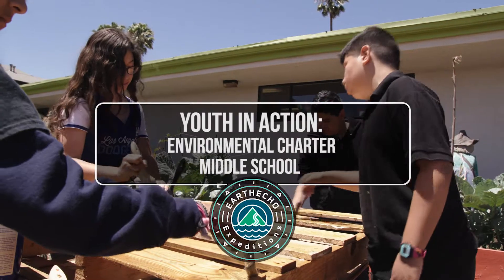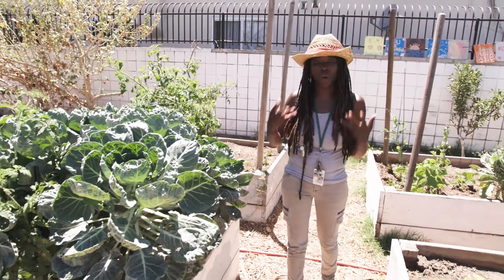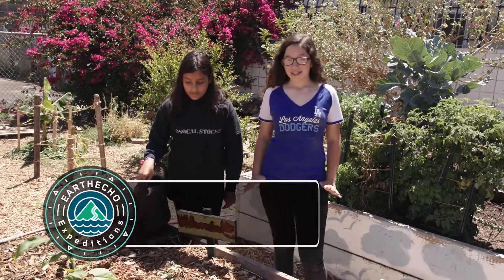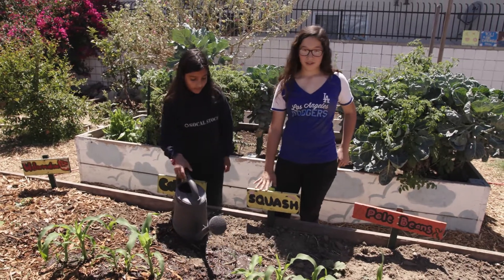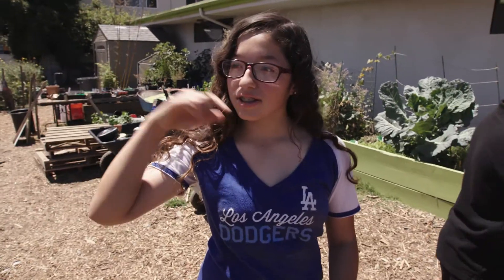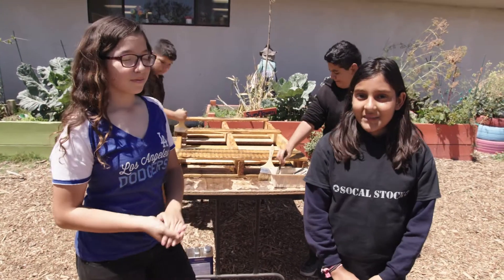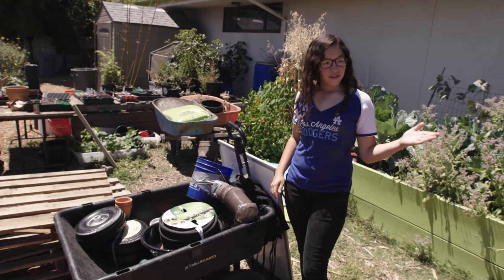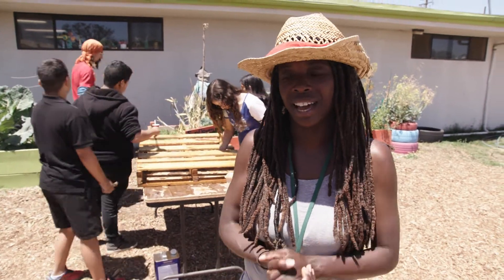Youth in Action: Environmental Charter Middle School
Environmental Charter Middle School in Inglewood, CA, guides their students to discover environmental issues in their community and create solutions.  Expedition Fellow Tashanda Giles-Jones and her Green Ambassadors show that award-winning conservation efforts are a matter of simple design after identifying a community need.